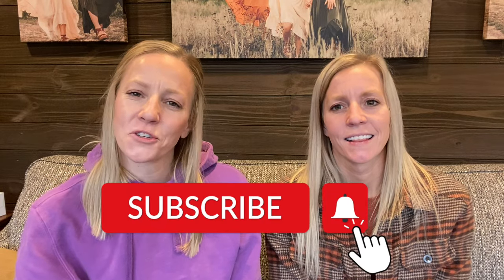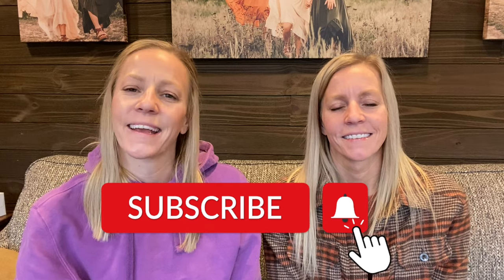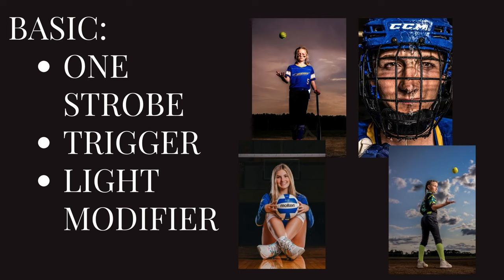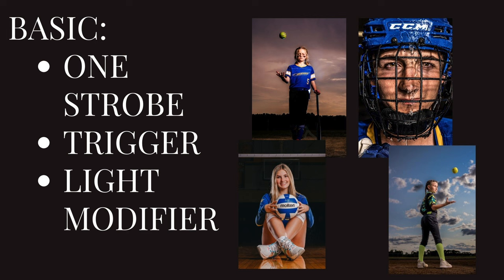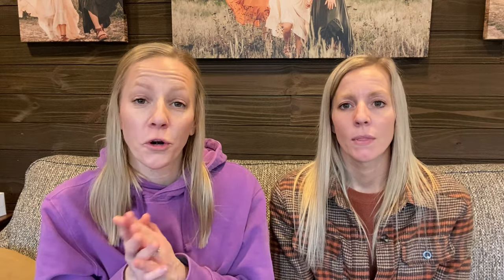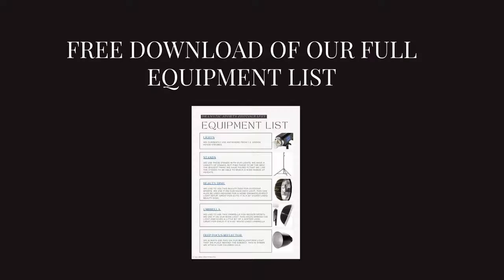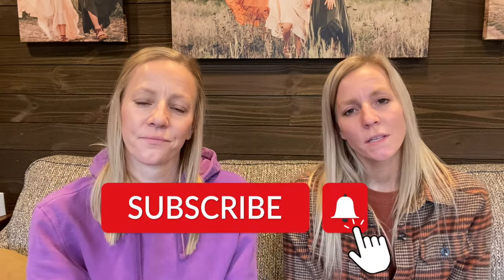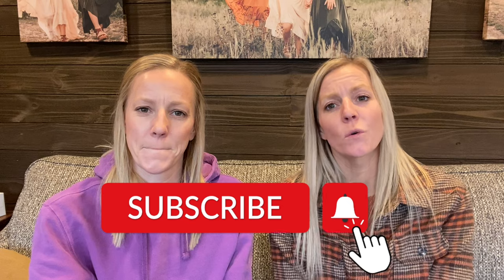Dramatic Sports Photos - Equipment Needed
DRAMATIC SPORTS PHOTOS - EQUIPMENT NEEDED  // Are you a photographer interested in sports photography? You are wanting to learn the dramatic sports portraits you are seeing online? You want to know how a dark background is achieved in photos? Maybe you just want to know what photography equpiment you need to achieve this look. We are here to help share our tips and tricks when it comes to moody sports photos.

This video will give you an idea of the bare minimal equipment you can have to achieve this look. It will also tell you more about what we use for equipment to capture these sports portraits.

▶“ How to get a dark background for sports photos? ”